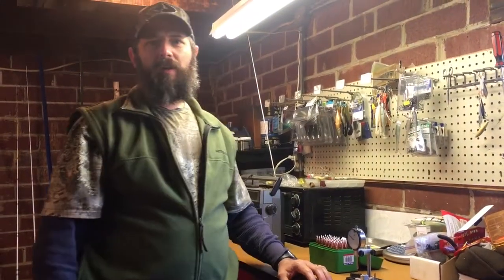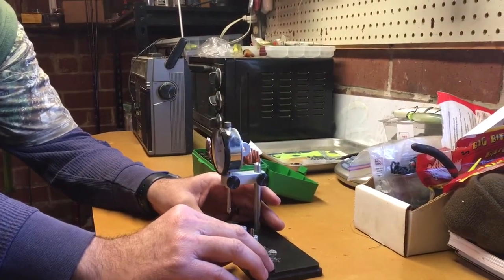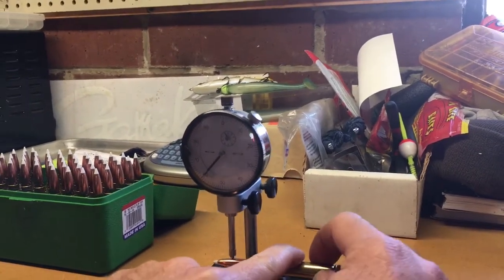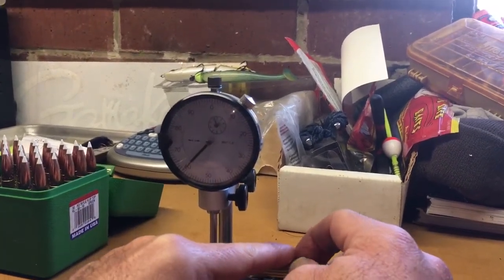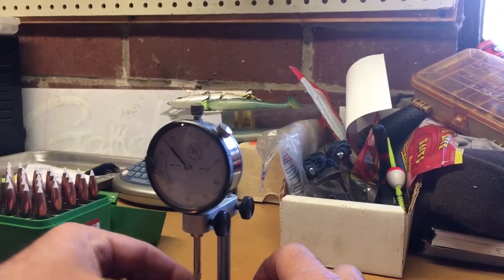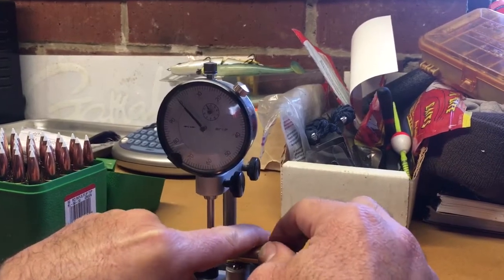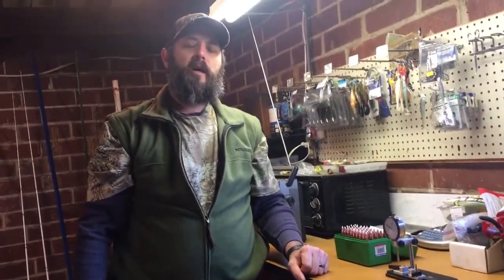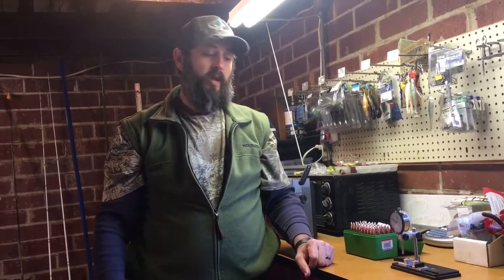Sinclair Concentricity Gauge | Measuring Bullet Runout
This is a video on how to measure bullet runout and case neck concentricity with a Sinclair International Concentricity Tool here is a link I have provided to purchase this tool.